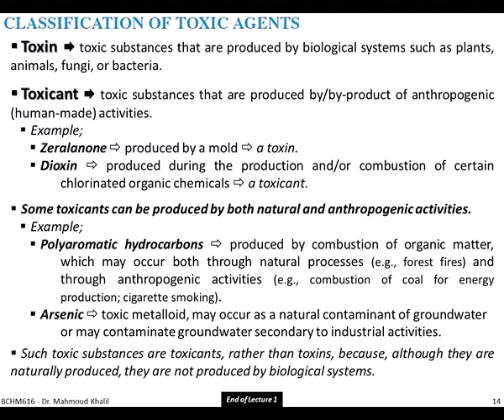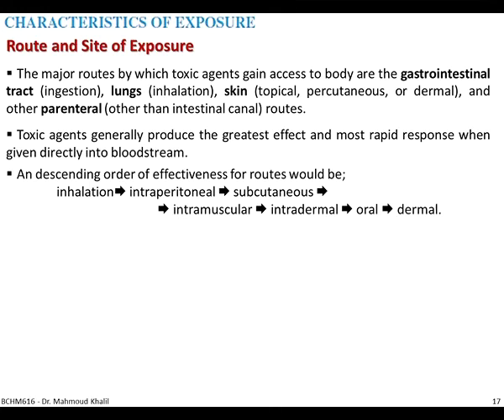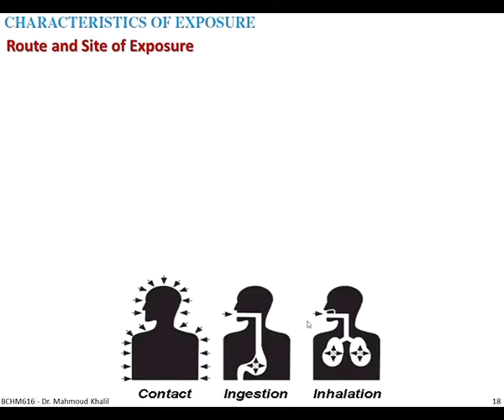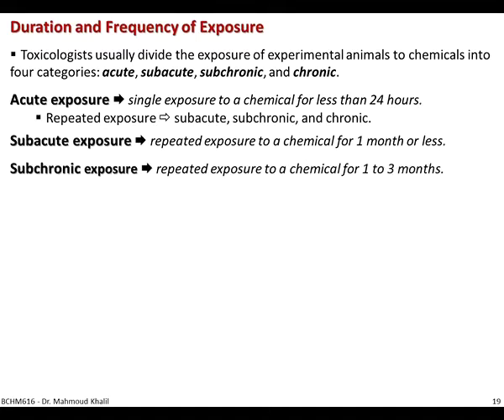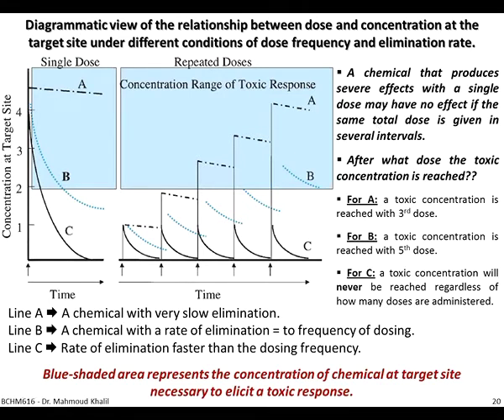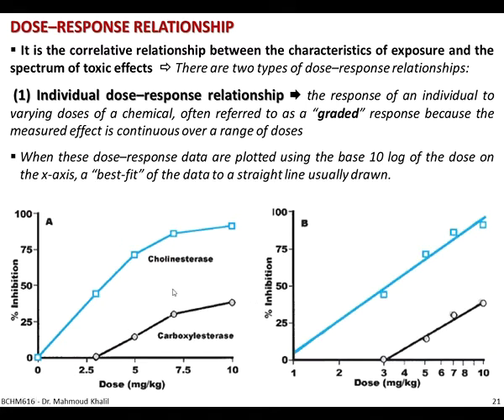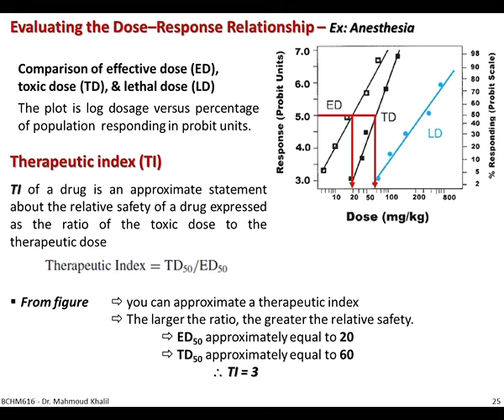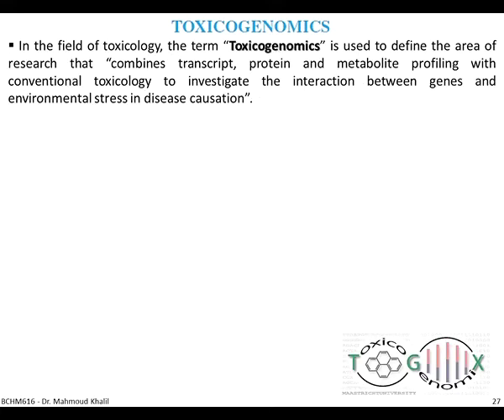Lec2 Mammalian Toxicology Slide 15-29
General Principals of Toxicology
  Absorption, Distribution and Excretion of Toxicants
  Risk Assessment,
  Biotransformation of Xenobiotics,
  Non-organ Directed Toxicity,
 Target Organ Toxicity,
  Toxic agents,
  Application of Toxicology,